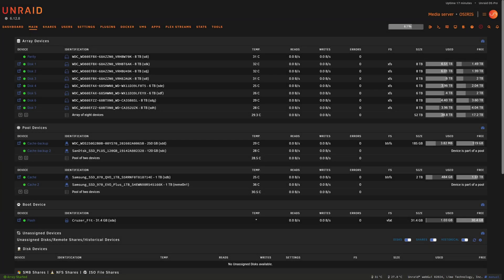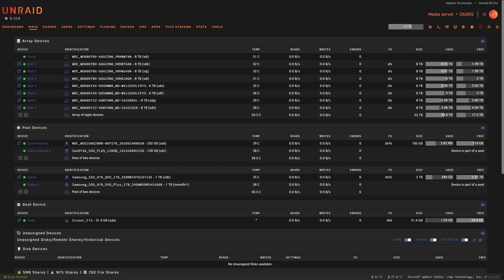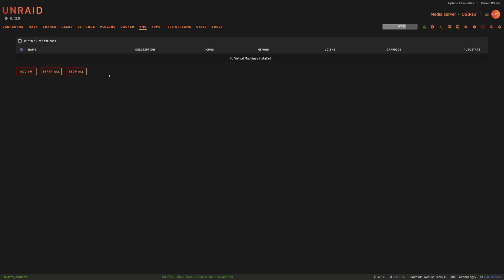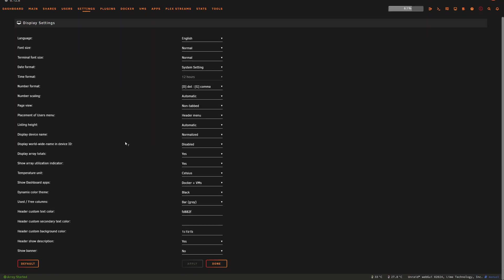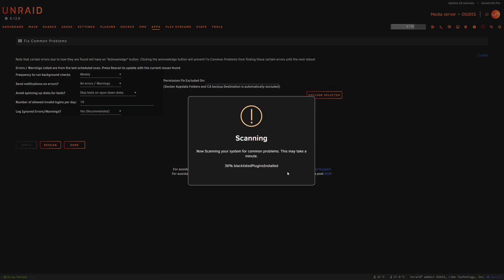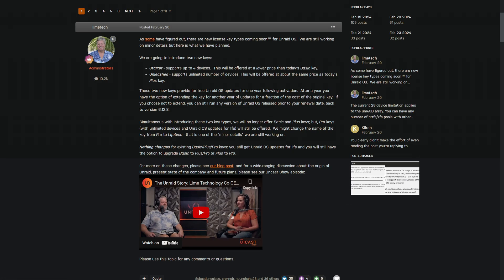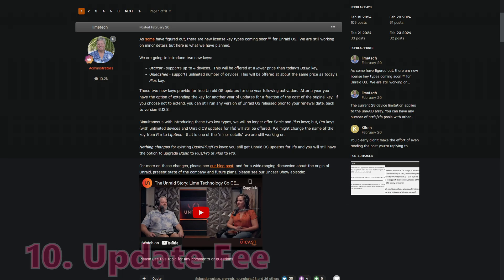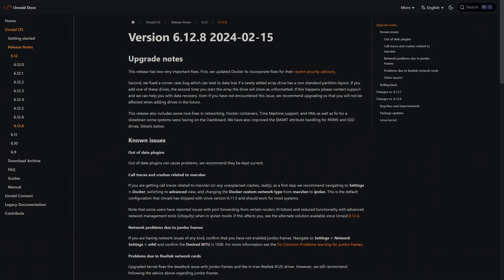Breaking: Unraid's Top 10 Latest Updates and Licensing Changes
Explore our essential guide's Top 10 latest Unraid 6.12.8 updates and new licensing options!
Discover critical Docker security fixes, enhanced Docker and disk performance, and the introduction of Starter, Unleashed, and Lifetime licenses.

Learn how these changes impact you, whether a new user or an existing license holder.

🚀 Timestamps:
0:00 Intro
0:49 Docker
1:24 Array Drives
1:49 Network/VMs
2:24 SMART
2:57 UI/UX
3:48 Plugins/Apps
4:13 Disk Performance
4:29 Fix Common Problems
5:34 Licensing Changes
6:44 Update Fee
7:40 Wrap Up